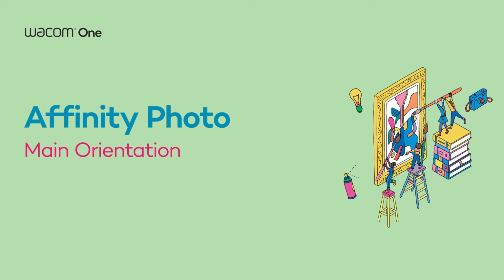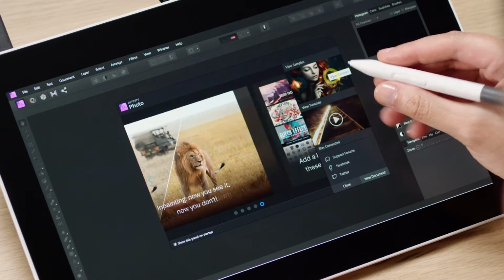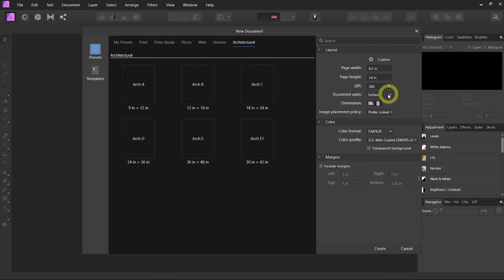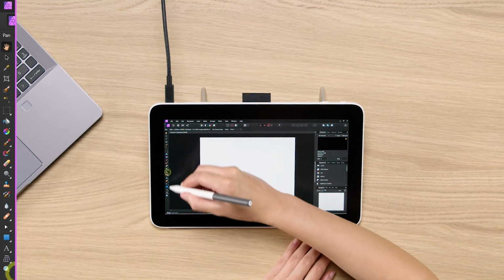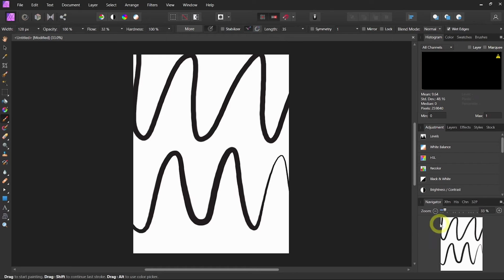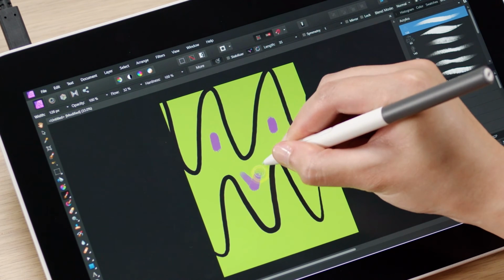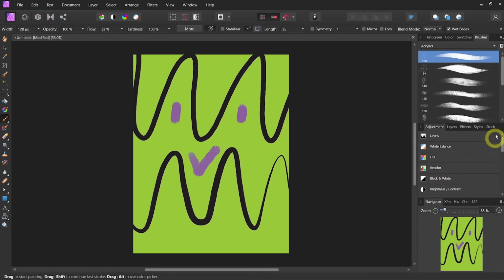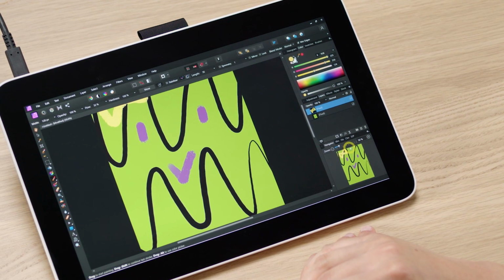ワコム | Wacom One 液晶ペンタブレットとAFFINITY PHOTOの楽しみ方：2-基本的な画像の調整方法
Wacom One 液晶ペンタブレット(DTH134, DTC121)と「AFFINITY PHOTO」での基本的な画像の調整方法を説明します。